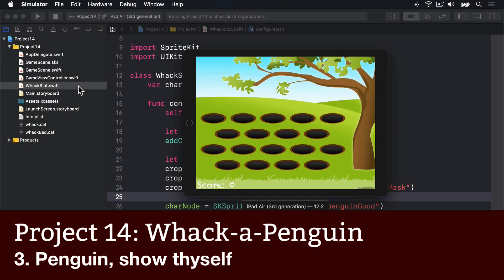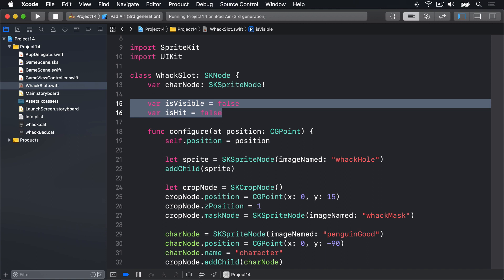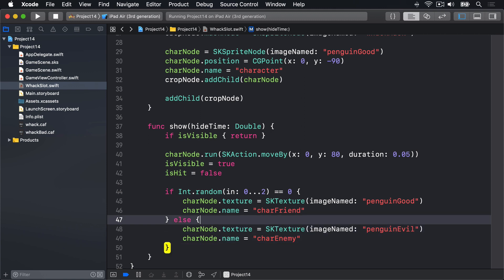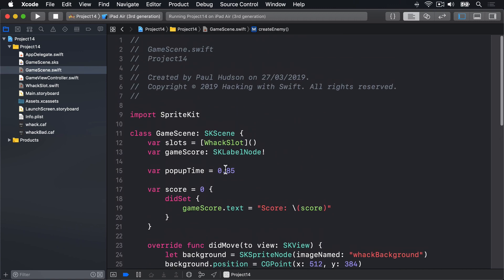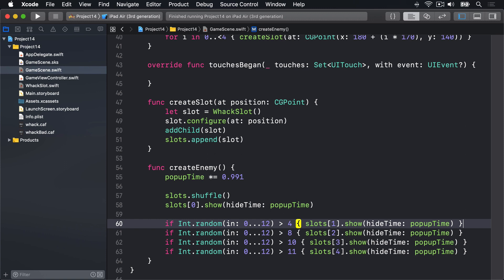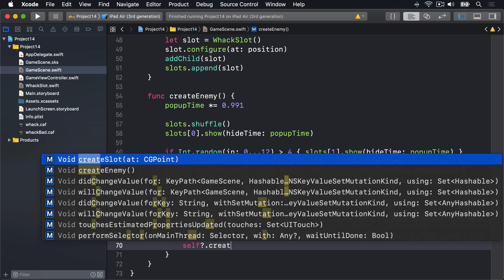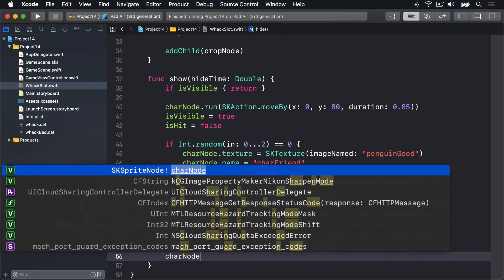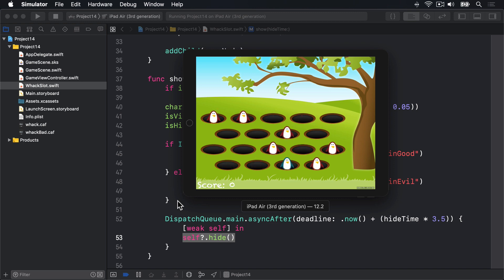Penguin, show thyself: SKAction moveBy(x:y:duration:) – Whack-a-Penguin, part 3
In this video you’ll learn how to animate the movement of sprites so that our penguins slide up and down.